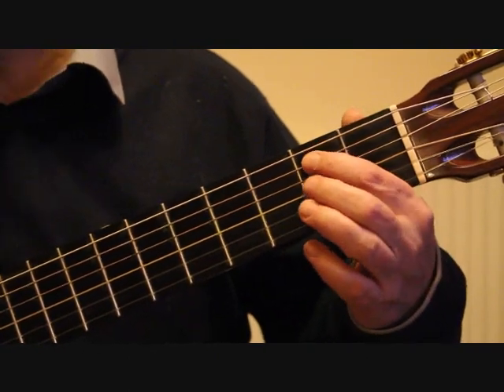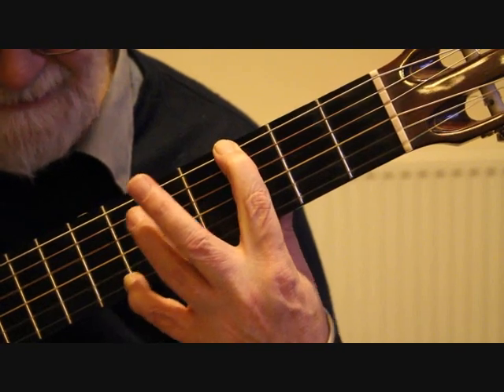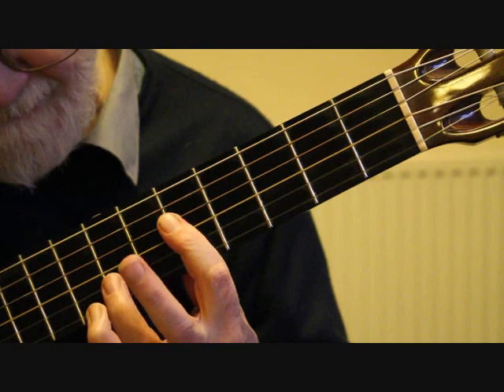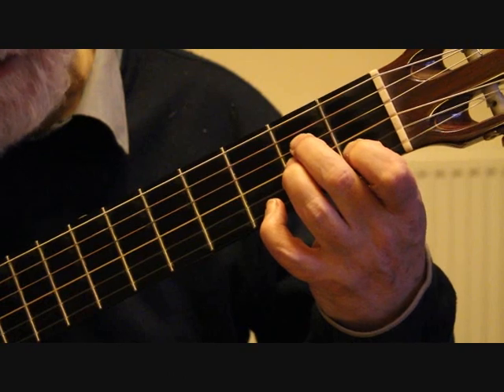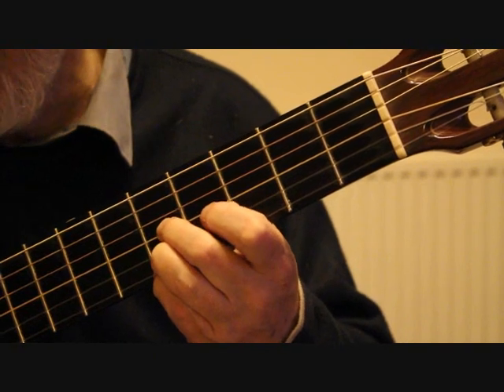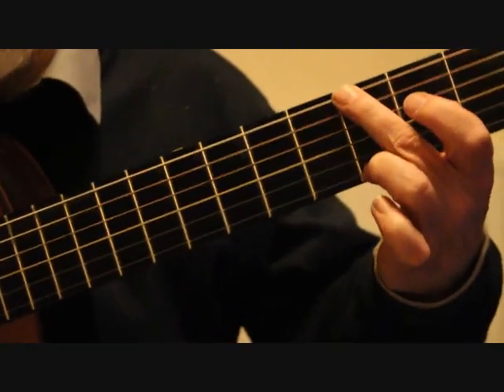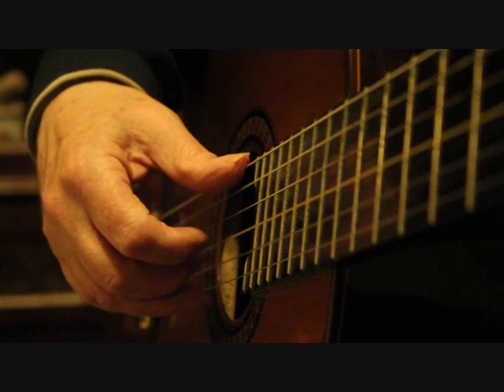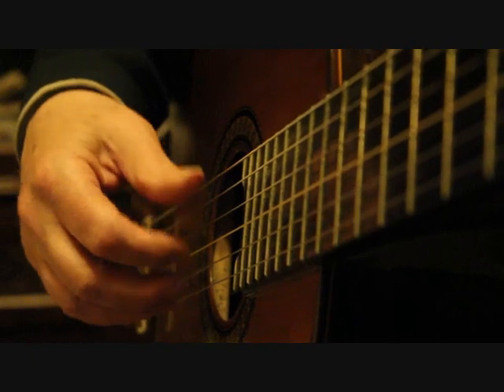STUDY in E MINOR Op6 No11 by Fernando Sor Guitar Tutorial Part Three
STUDY in E MINOR Op6 No11 by Fernando Sor Guitar Tutorial Part Three. A bar by bar tutorial of this fine study.